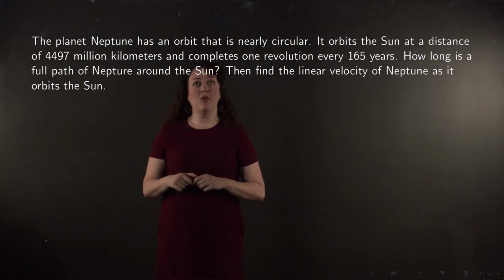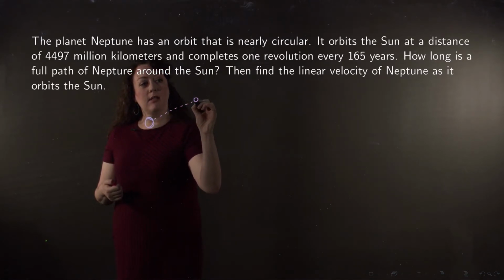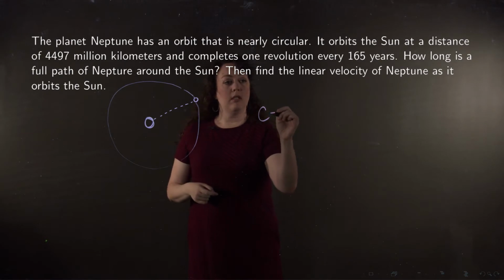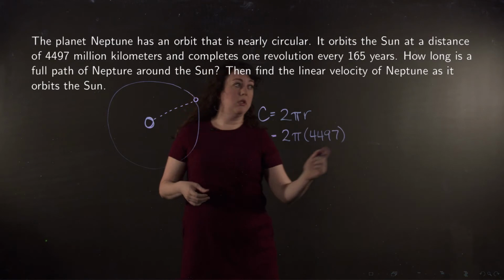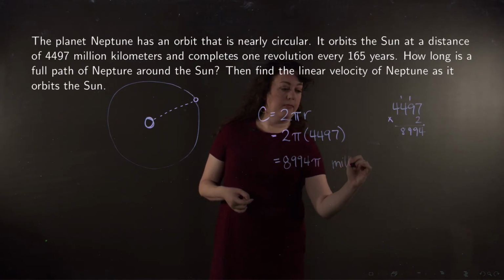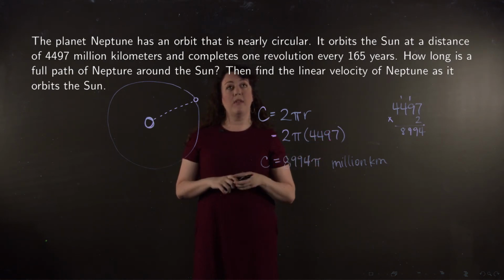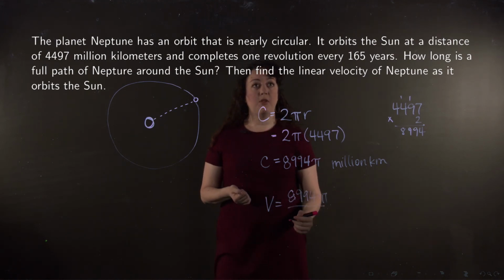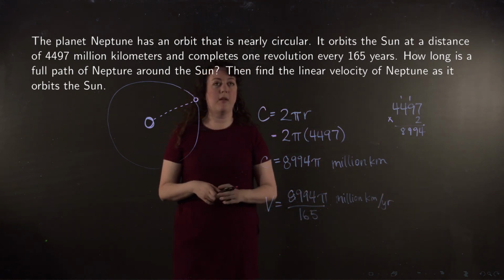WIR5 20B M150 V3